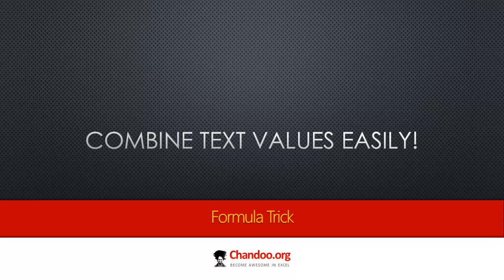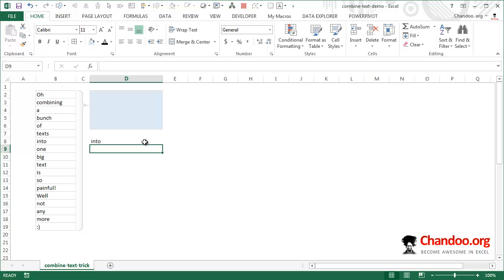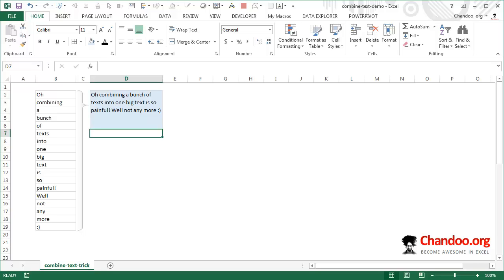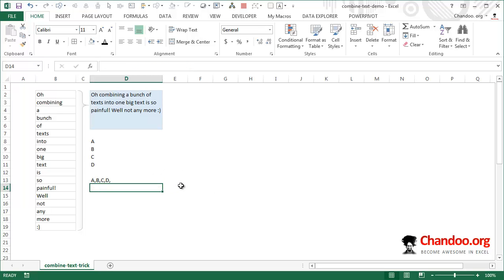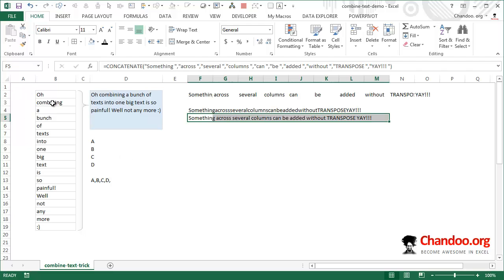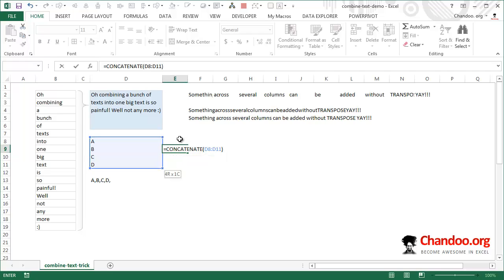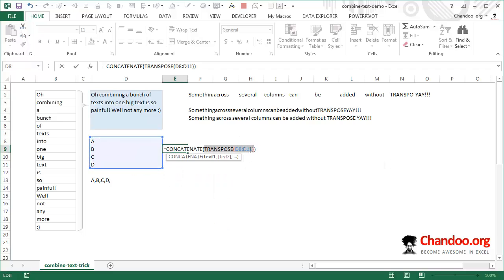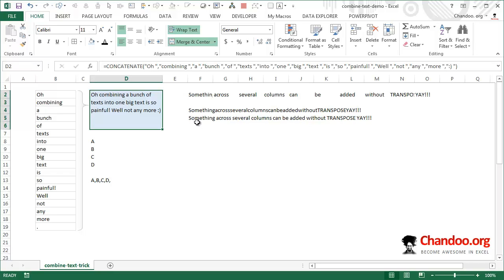How to combine text values using CONCATENATE & TRANSPOSE functions - Excel Trick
Ever wondered how to go from a bunch of cells with text to one big combined text?